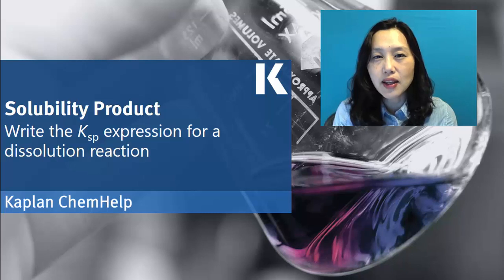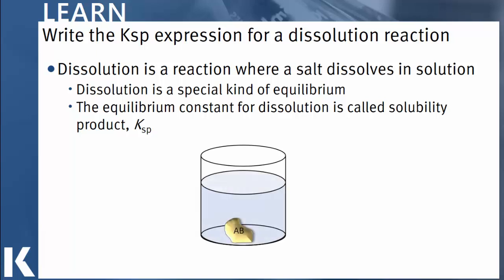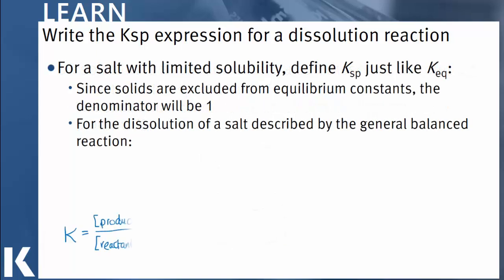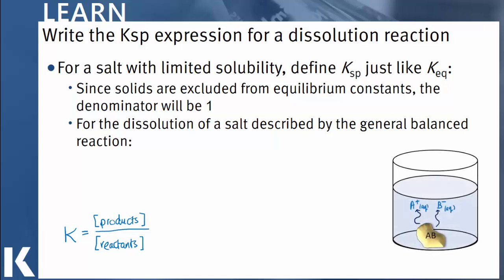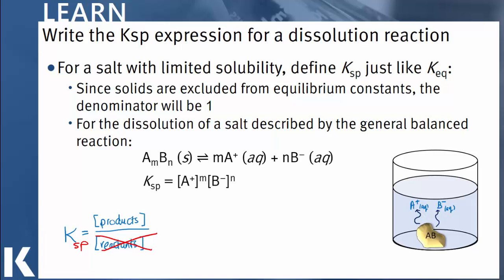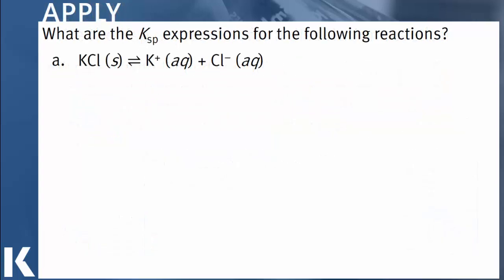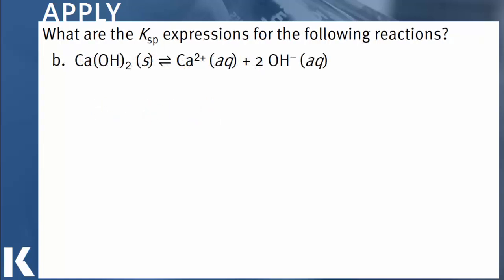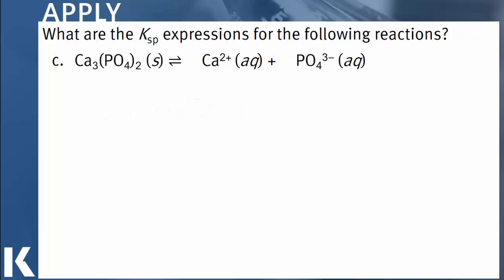Chemistry Review: Writing the Ksp Expression for a Dissolution Reaction | Kaplan MCAT Prep